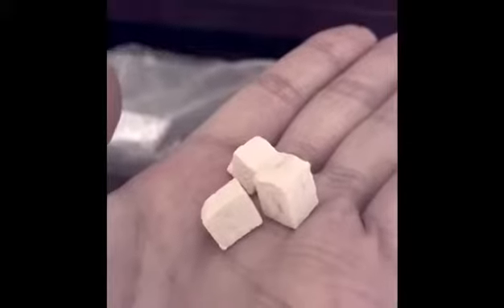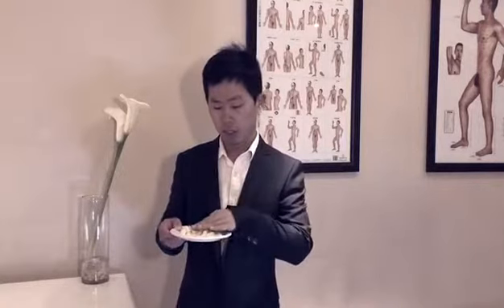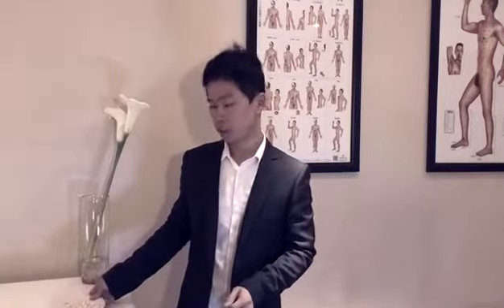3. 3-minute Chinese Medicine study - Wolfiporia extensa (24/3/2018)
Wolfiporia extensa Ginns is a fungus in the family Polyporaceae. It is a wood-decay fungus but has a subterranean growth habit. It is notable in the development of a large, long-lasting underground sclerotium that resembles a small coconut. Wikipedia
Scientific name: Wolfiporia extensa
Higher classification: Wolfiporia
Rank: Species
Order: Polyporales